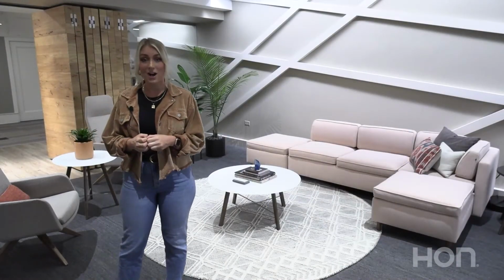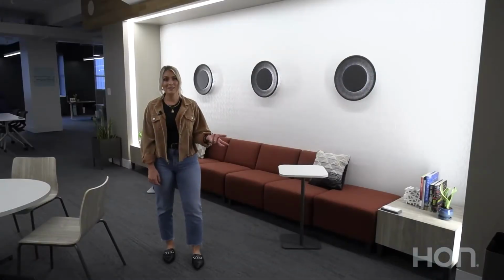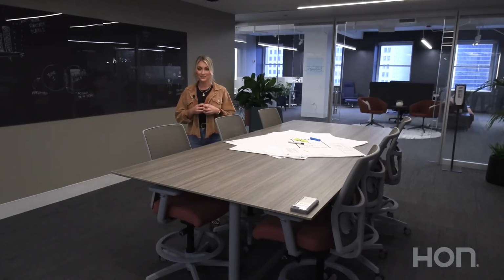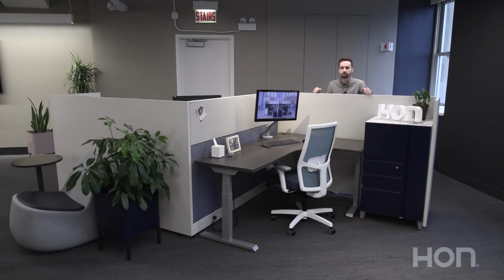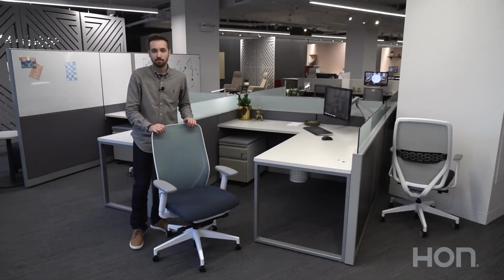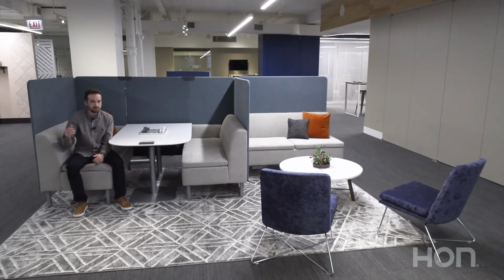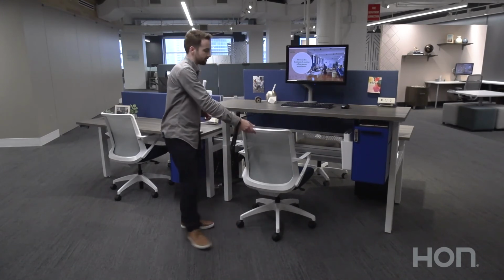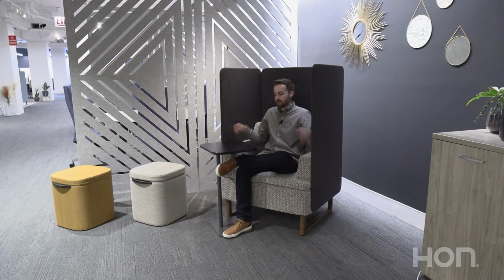NeoCon Showroom Tour + Live Q&A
Not able to make it to NeoCon this year? Or maybe you’d like to take a second glance at something special. Hop onboard our exclusive NeoCon showroom tour – you’ll feel like you didn’t miss a single thing! And don’t forget to stick around for a live Q&A session with our product experts afterward!